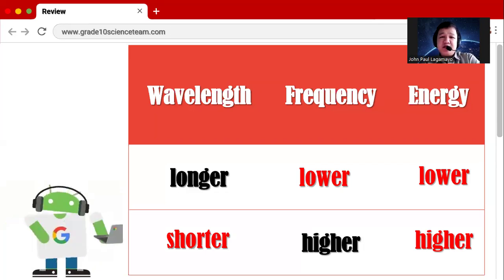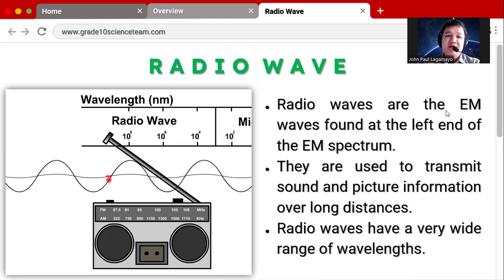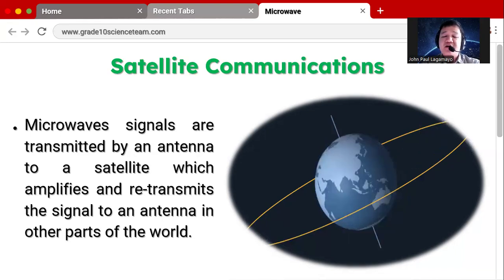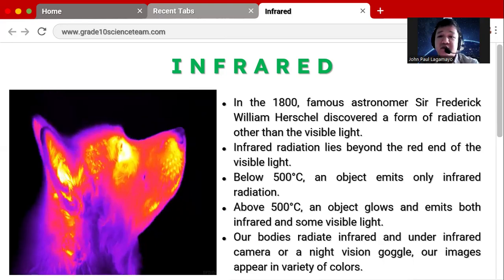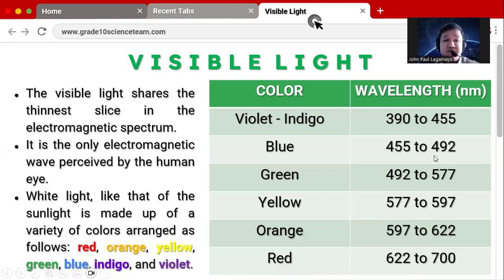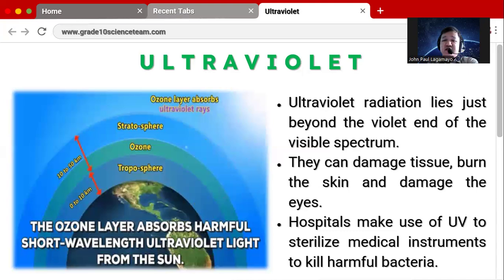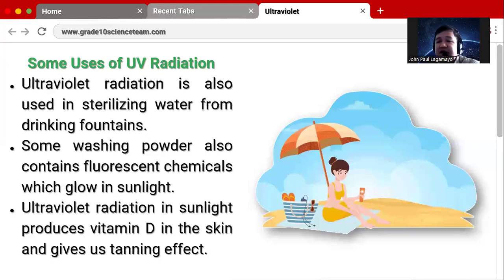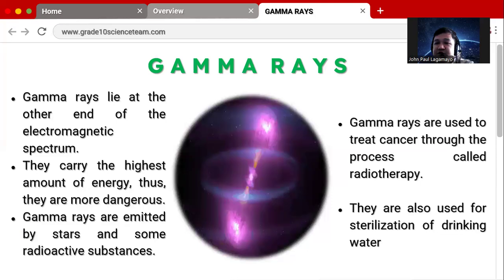Practical Applications of Electromagnetic Waves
Electromagnetic Wave Types

Radiowaves
Microwaves
Infrared
Visible Light
Ultraviolet
X-ray
Gamma Ray

Wavelength
Frequency
Energy